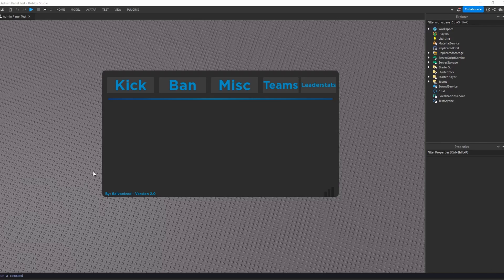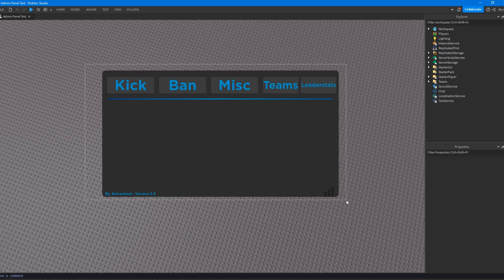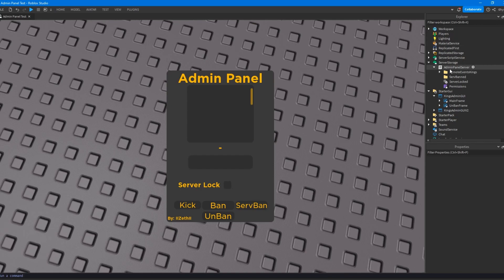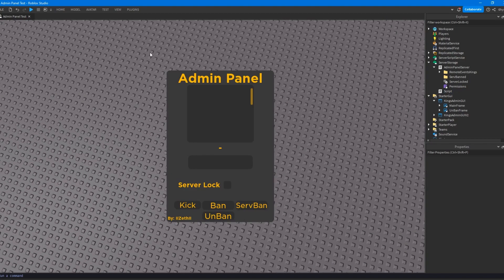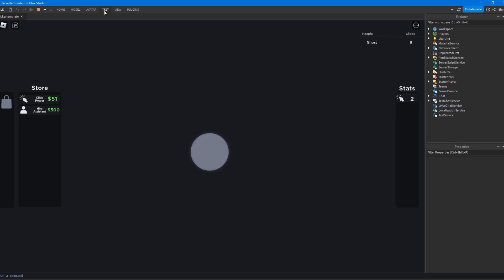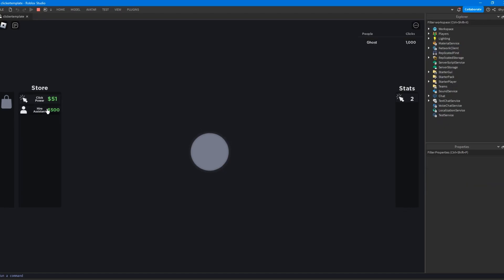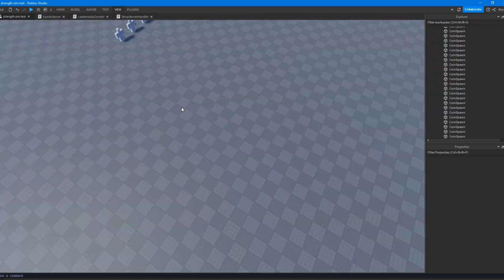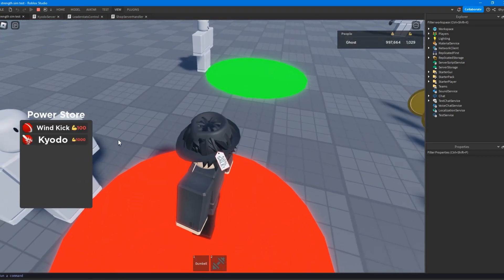3 Beginner Scripter Projects - Roblox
Editor's discord: Jboy#7711

Lots of people say they know they need to make something to learn, but don't know what. Here is a video explaining some projects that use concepts from my how to script series. I recommend trying to recreate the projects with your own ideas/twists because its good to try to come up with something original/ hasn't been done.

If you don't know how to make something start by searching on google and looking for dev forum posts and figuring out how to implement other people's solutions into your game. If you don't find anything maybe you need to be more vague with your search or more specific.

0:00 Intro
1:00 Admin Panel
2:45 Kicking a Player
3:05 More admin Panel
3:50 Basic Clicker Game
5:10 My Clicker Game
6:45 Strength/power game
11:30 My Own Admin Panel
14:30 Overview of Module scripts
16:20 Reviewing your projects